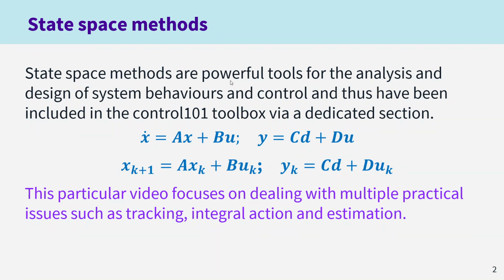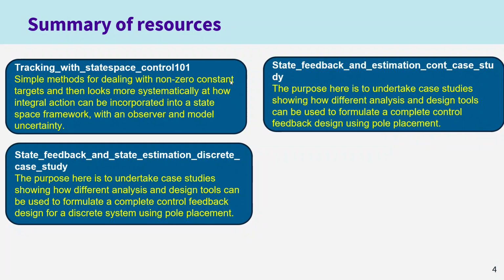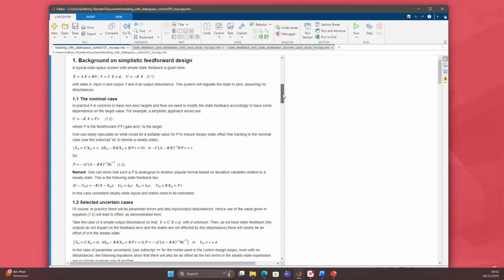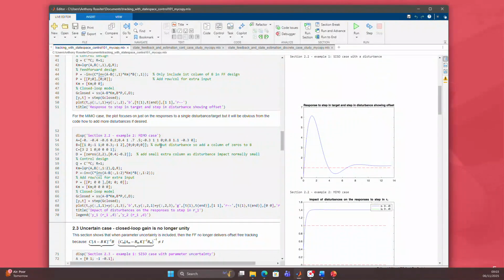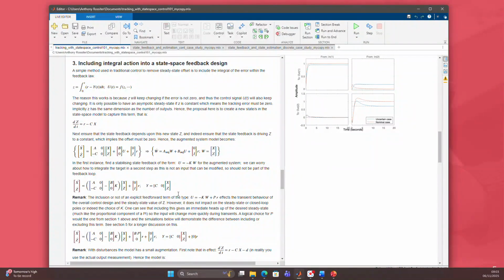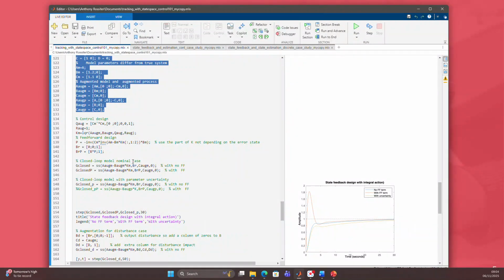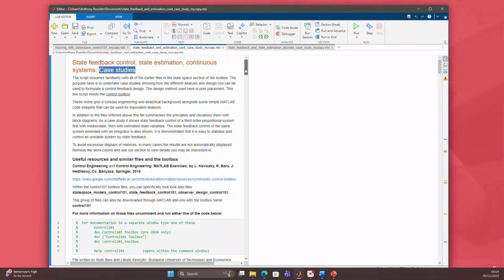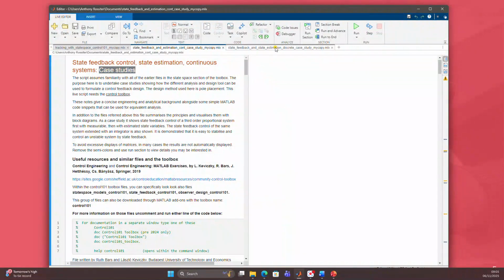Control101 toolbox – state space methods 5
The control101 toolbox is a set of tools to help students exploit MATLAB for learning core control concepts and also empowering them to exploit these tools in problem solving and design. This set of videos focuses on files which support studies of state space systems.

This specific video introduces the resources on state space systems in general terms.